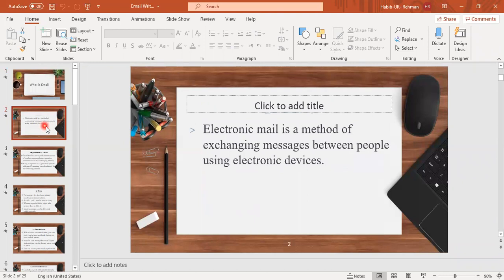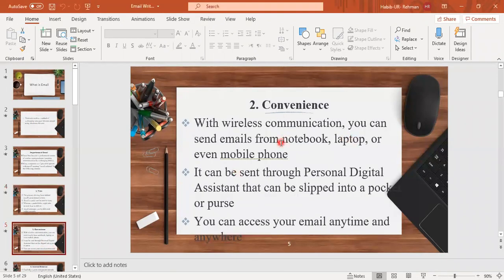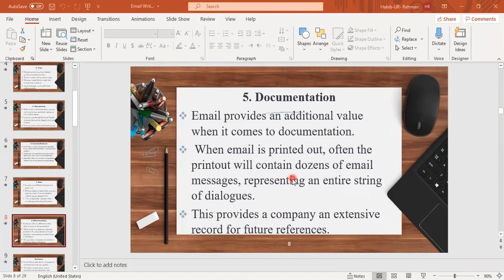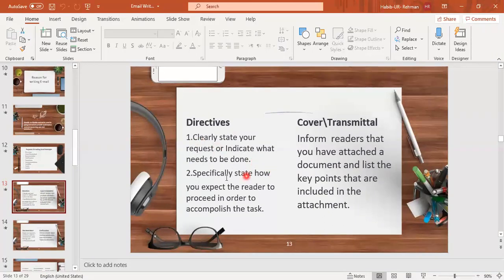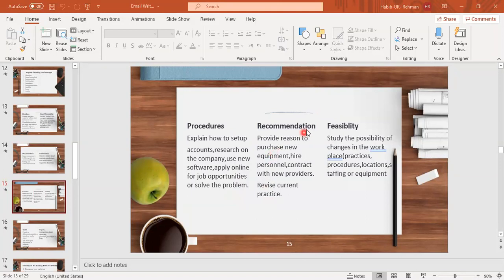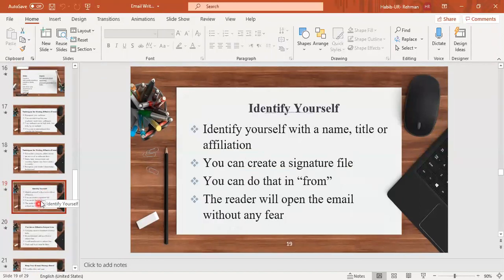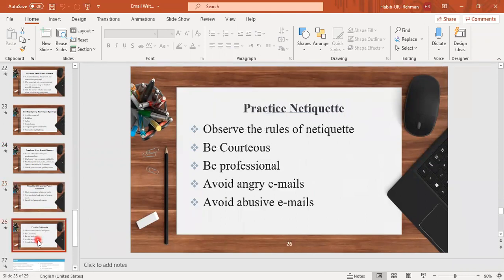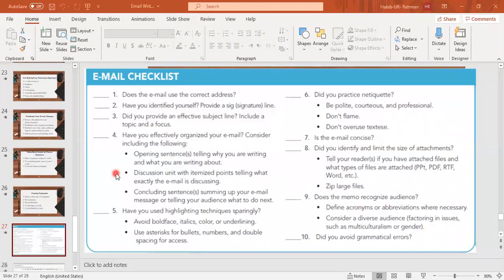How to Write a Professional Email | Tips for Writing Effective Emails (English/Urdu/Hindi)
This video lecture talks about the tips for writing effective and professional emails. it also shares various practical tips and email formats for writing perfect email. In the end, a sample of formal email and checklist have been discussed for further clarity.

Chapters
00:00 What is an Email
01:02 Importance of Email
11:10 Purposes of Email Writing
18:00 Tips/Techniques for Writing Effective Emails
25:09 Email Checklist
28:41 Sample of an Email